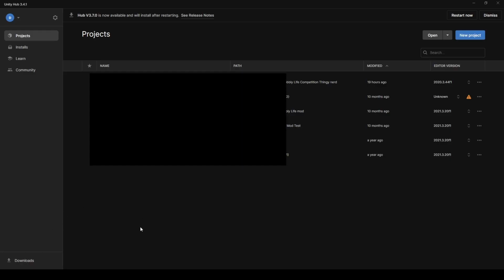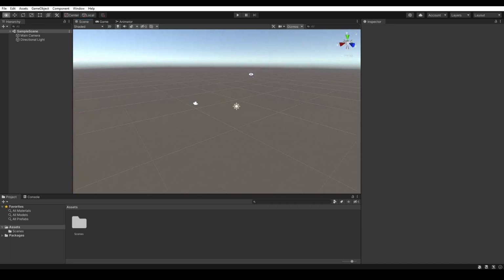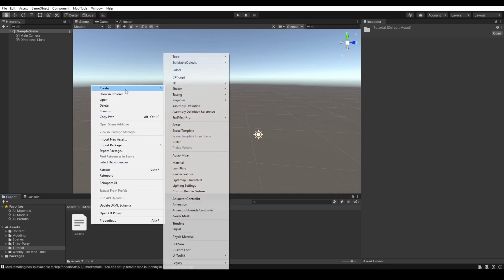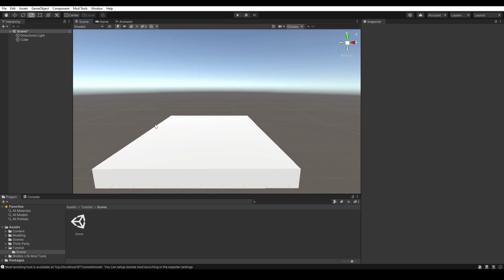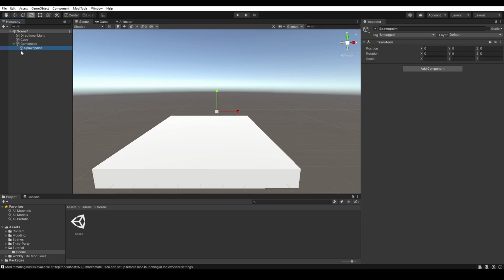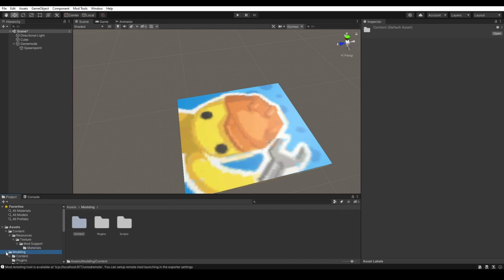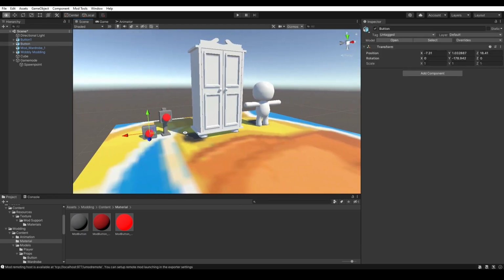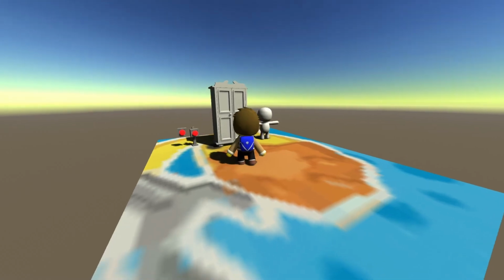How To Make A Wobbly Life Mod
Heres the Reason I made This Video

Many People Dont Understand how to make mods and there arent any videos on how to make mods, so I guess its my job to!